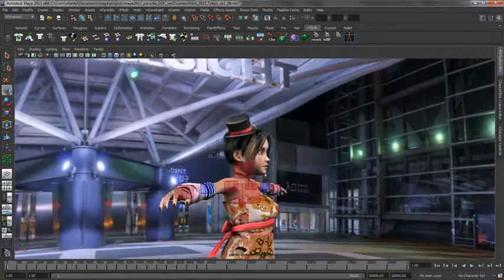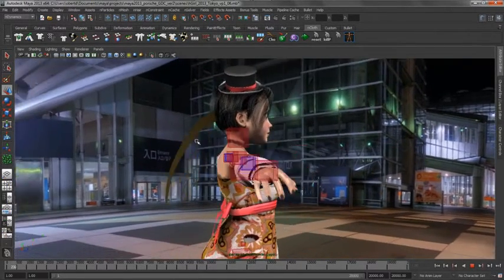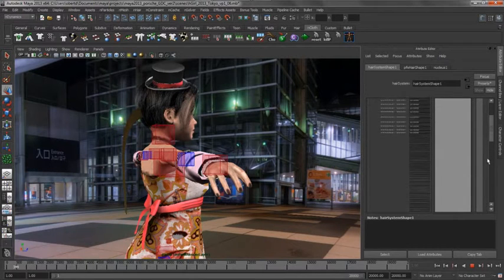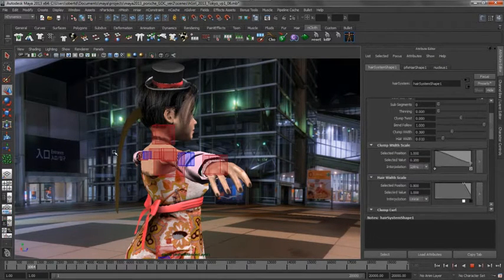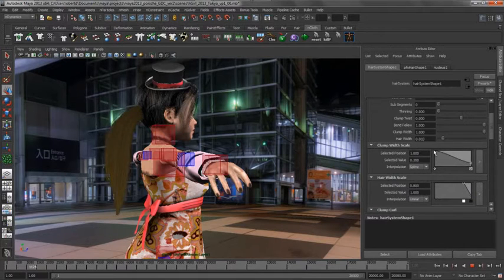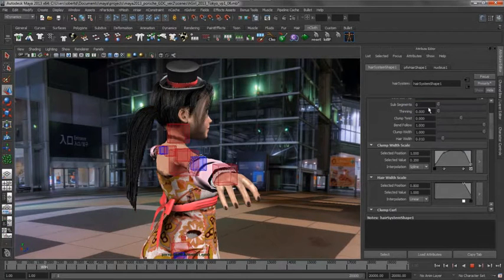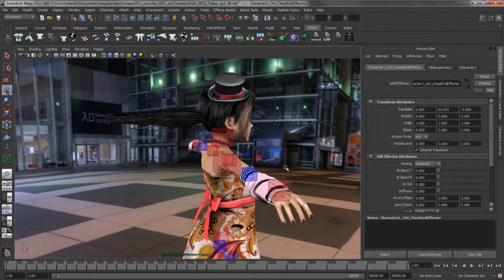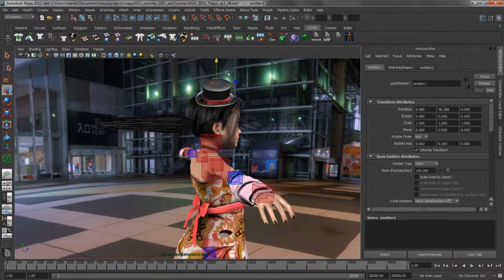Autodesk Maya - Features - nHair